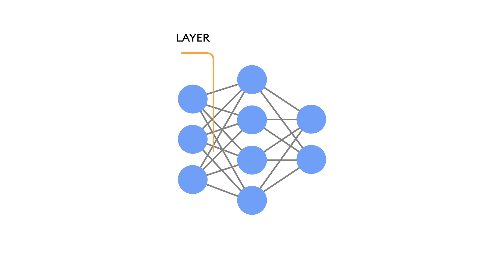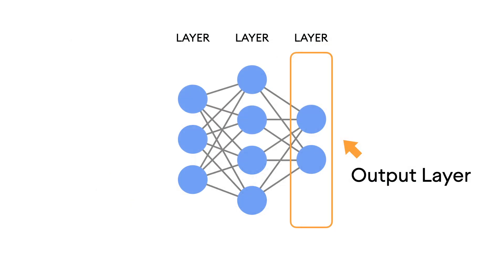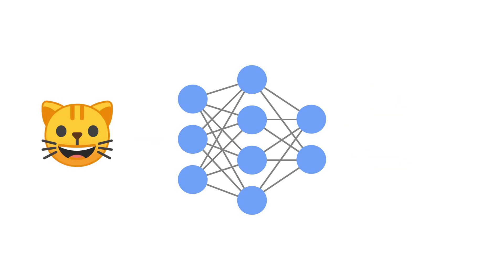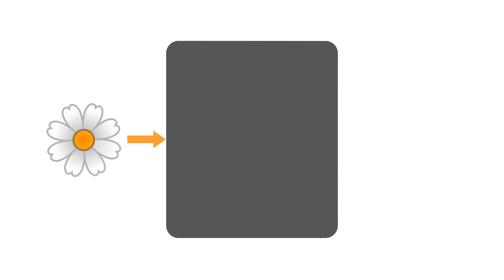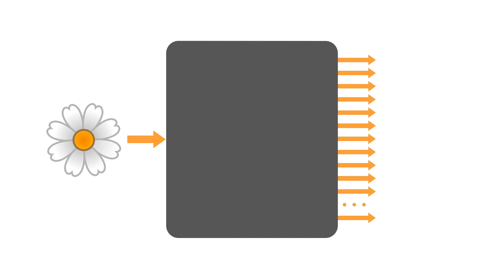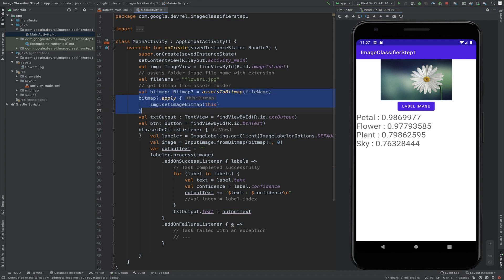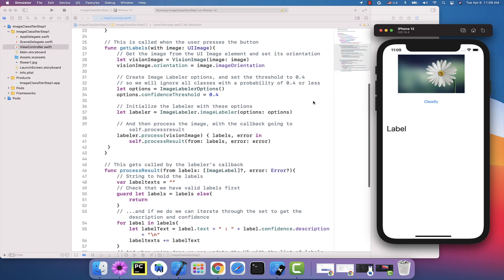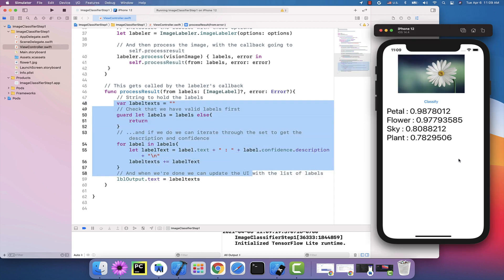Getting started with image classification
In this video you’ll get an introduction to Computer Vision, and learn how to build an app on Android and iOS that can recognize the contents of images. You’ll start with a general model that can recognize several hundreds of contents, but is very general. So, for example, if you show it a picture of a flower, it will recognize it’s a flower, but not tell you what type of flower it is! Later you’ll see how to create a custom model to overcome this barrier...